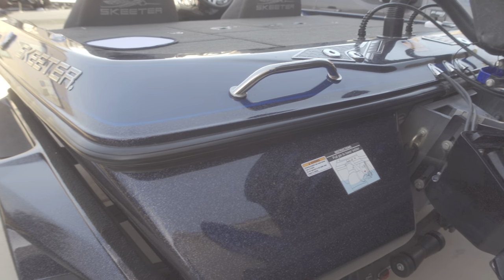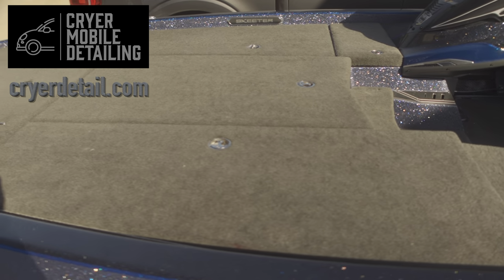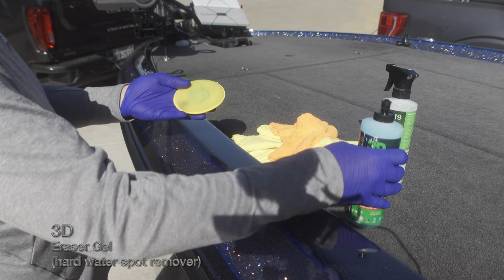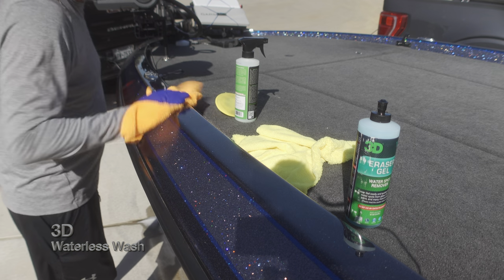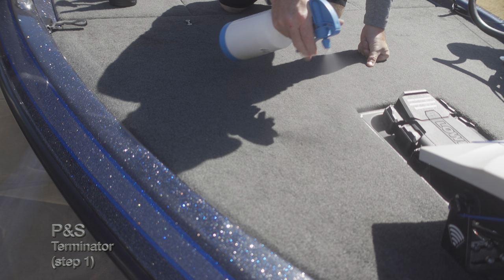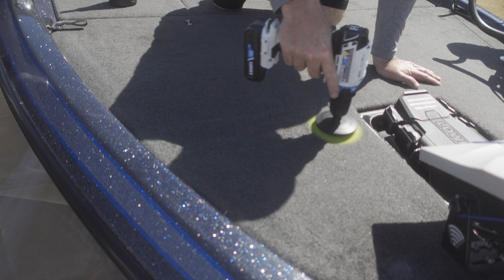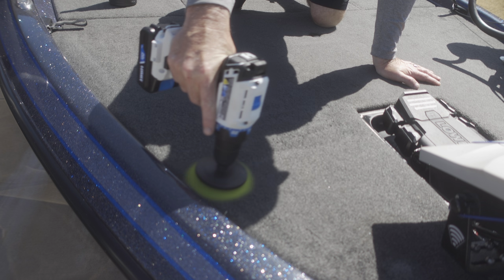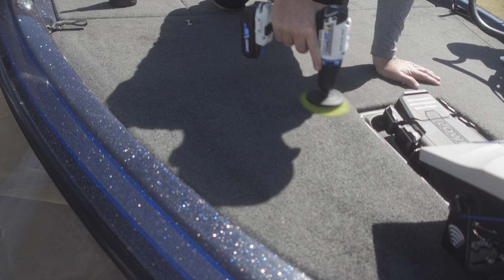Skeeter FX 21 FULL DETAIL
I did a full boat detail in Argyle Texas for Trever on his beautiful 2019 Skeeter FX 21 bass boat. It turned out really nice!